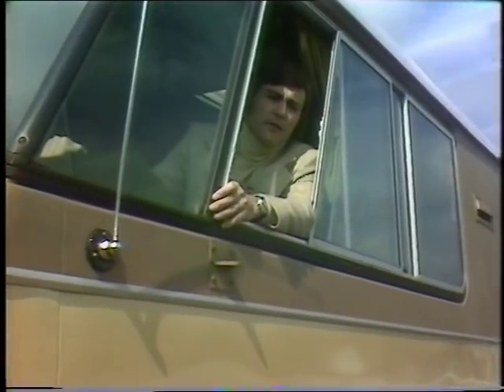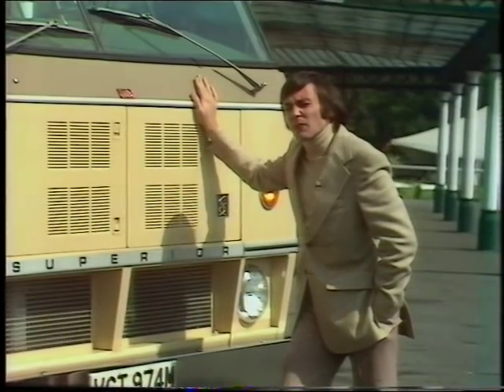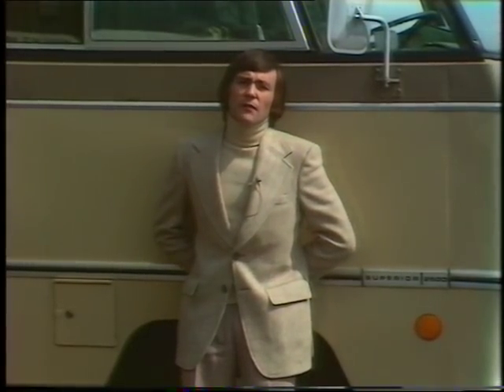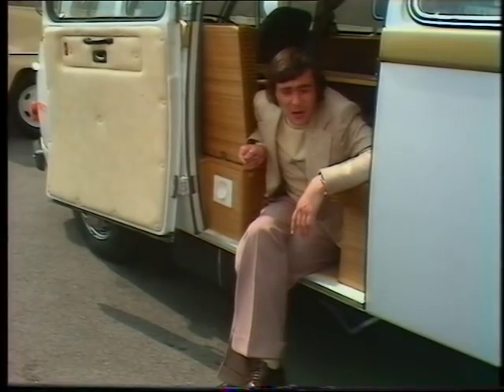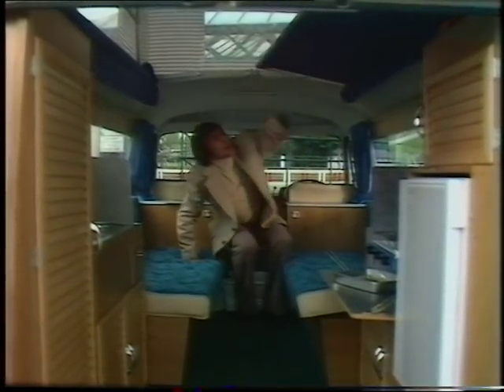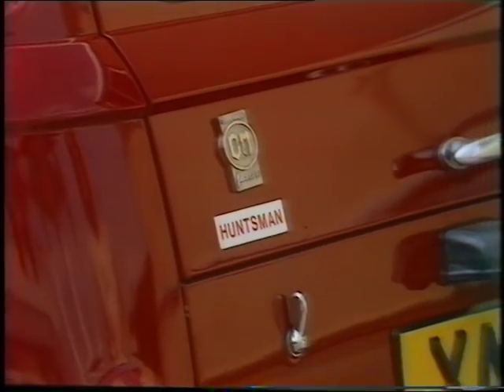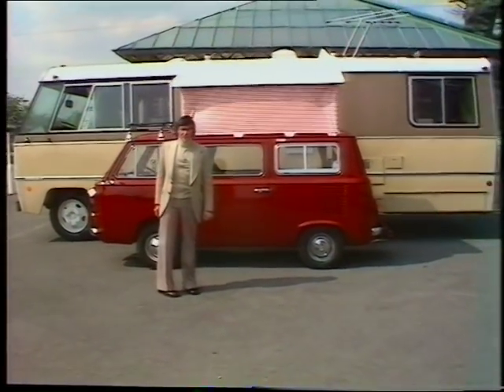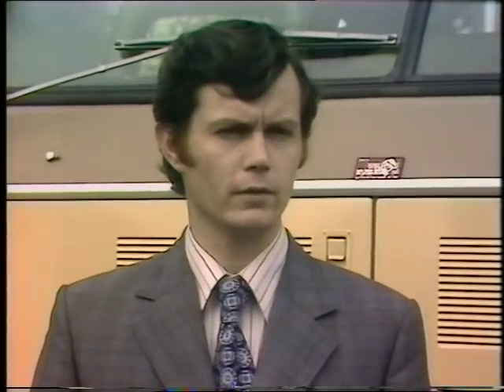Retro Motor Caravans | Vintage Camper Vans | Drive In | 1974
'Drive in' presenter Tony Bastable takes a look at the latest Camper Vans on the market.

Quote: VT9864